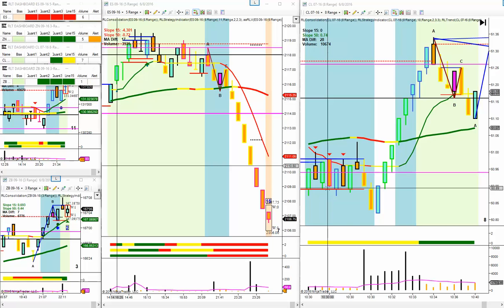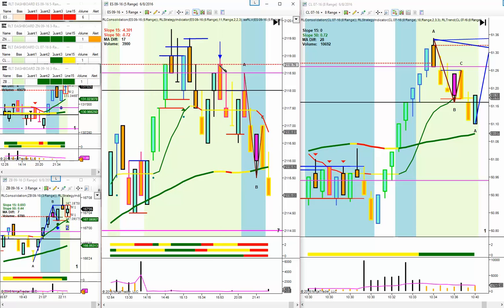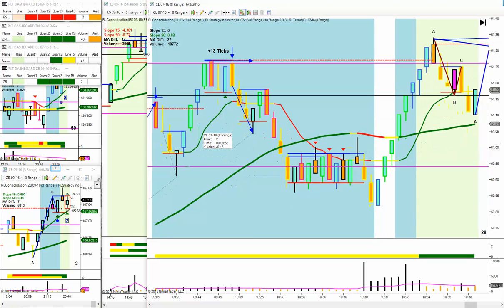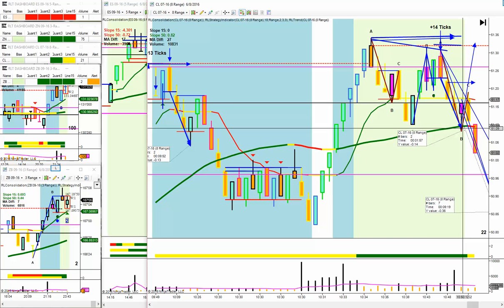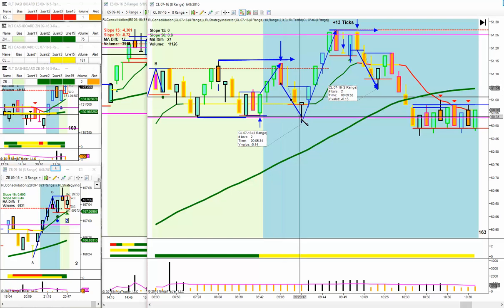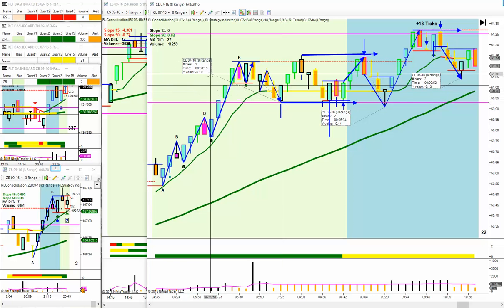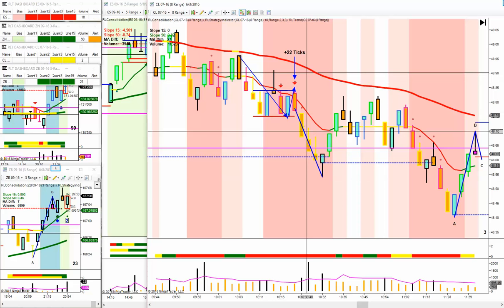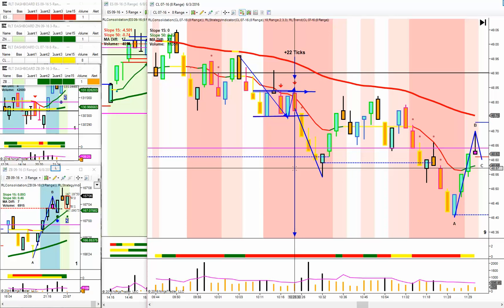RIGHT LINE TRADING 06 08 16 Today: 2 Trades -2 Winners 0 Losers +22 Ticks HOW TO TRADE TOPS/BOTTOMS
Today: 2 Trades 2 Winners 0 Losers
CL +13 Ticks
CL +8 Ticks
This Week 6 Trades 6 Winners 0 Losers
95% of day traders fail because they are taught the same old, ineffective trading methods that their ancestors were taught. That 95% fail percentage never improves because traders keep walking off the same cliff. The same is true for trading market tops and bottoms. Self-professed Guru’s continue to teach gullible traders ineffective, unproven, antiquated methods. These Guru’s hide under a rock: you would never find them in a live trading room. Let us show you a trading methodology that works. A methodology that’s been mathematically optimized and has trading entry’s with a defined sensitivity, specificity and positive predictive value.